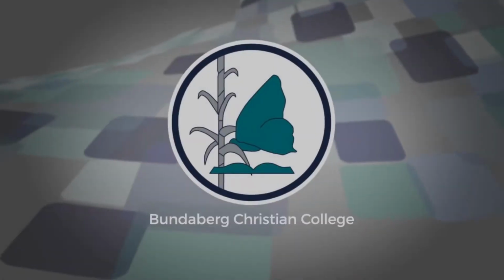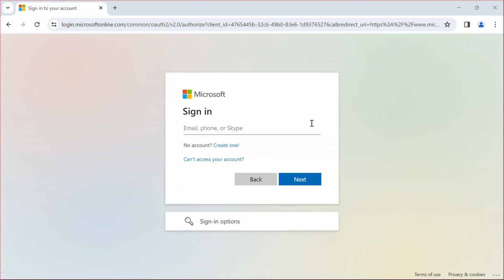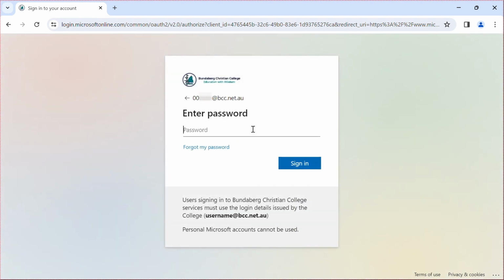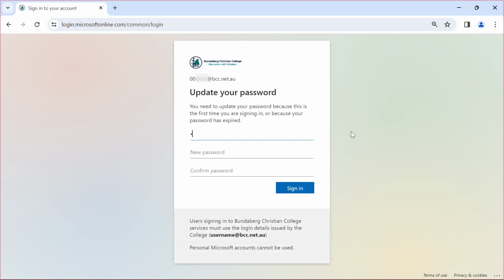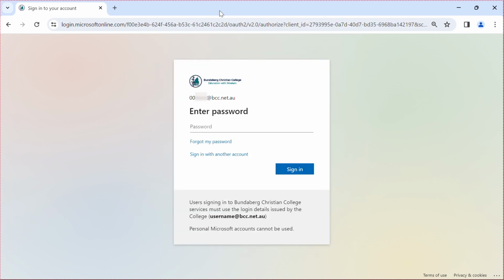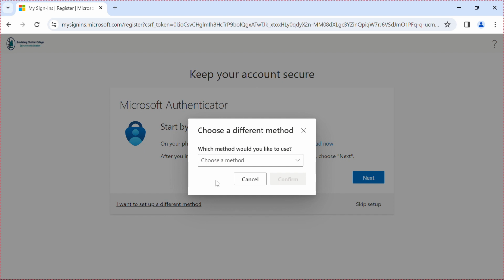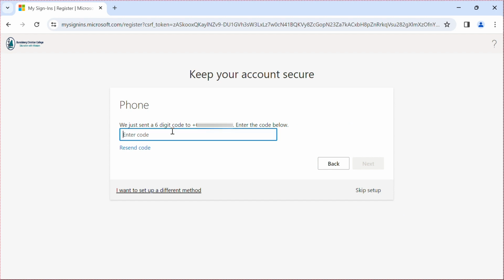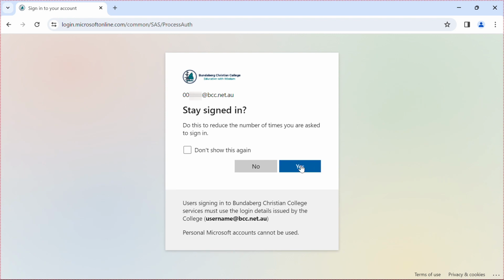Getting Started with Parent Single Sign On (SSO)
Unlock the power of digital learning with our step-by-step guide. This video walks you through the process of setting up your Parent Portal Single Sign-On account. With this account, you’ll gain seamless access to your student’s information, fostering better communication and engagement in your child’s education. Tune in to learn more about this essential tool for modern-day parenting in the digital age.